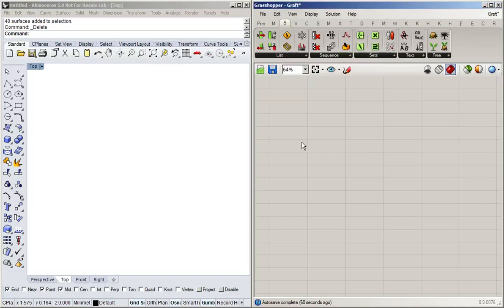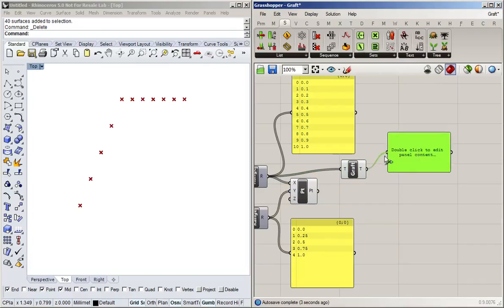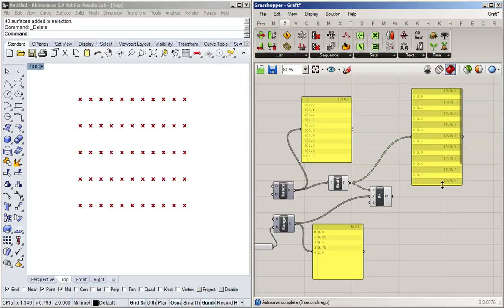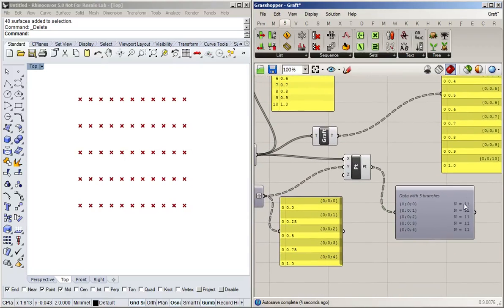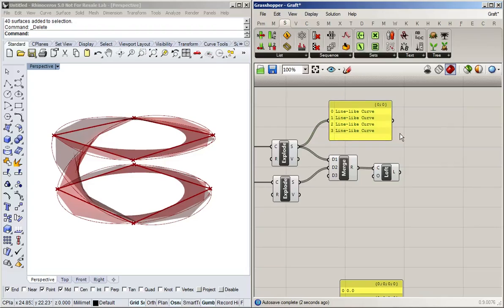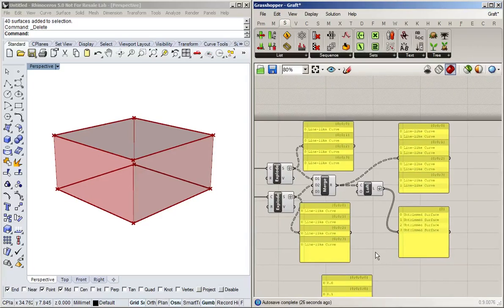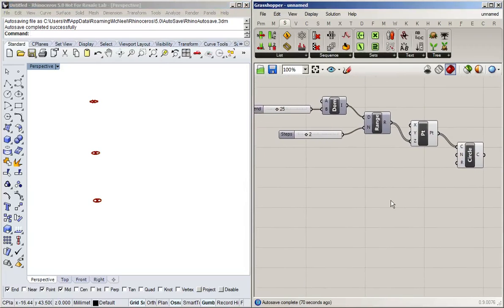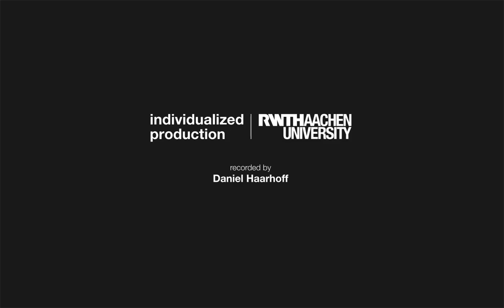Grasshopper Tutorial 12 | Graft and Flip Matrix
Tutorial for the Visual Programming Basics Course at RWTH Aachen.

Covers:
 - Graft
 - Flip Matrix